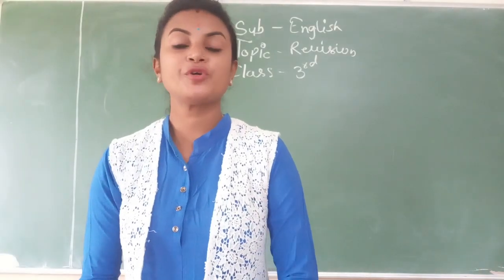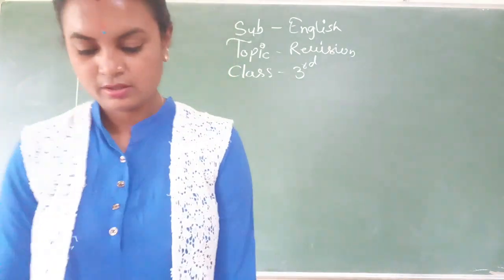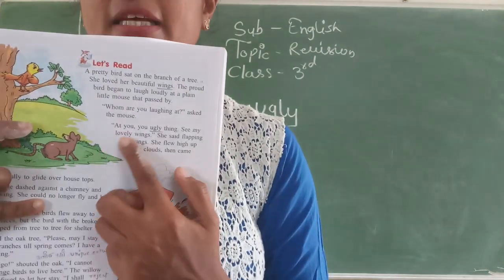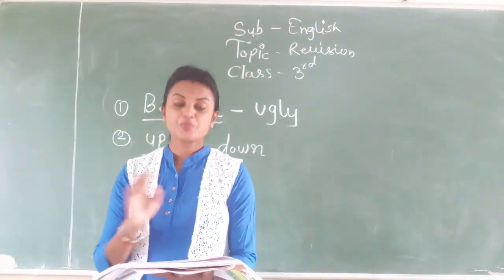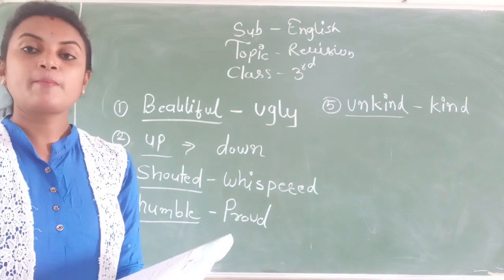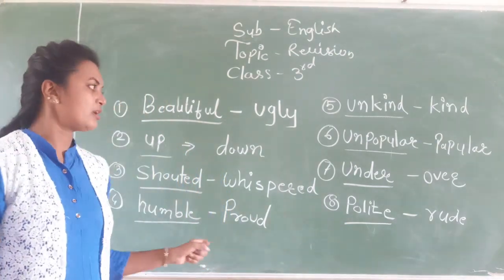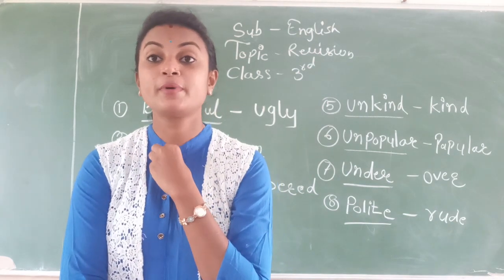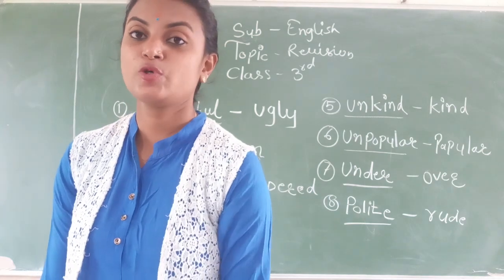NT03CBREVISION 11 AUG 2021